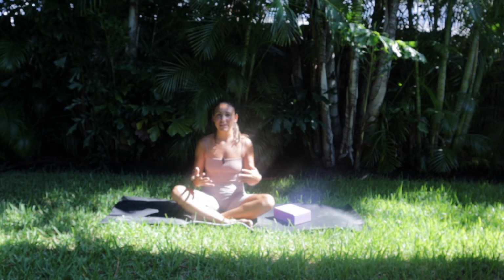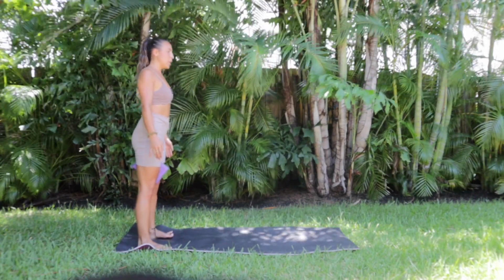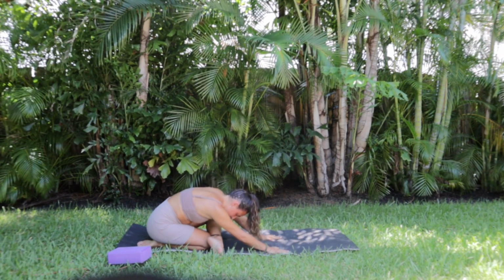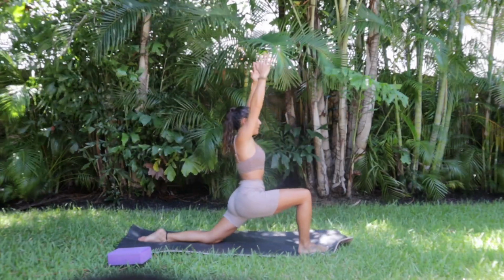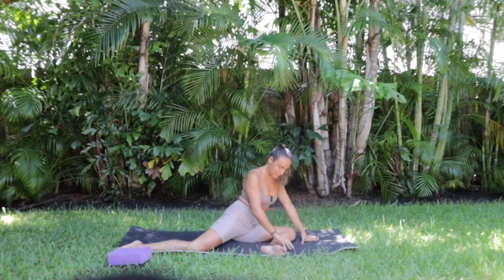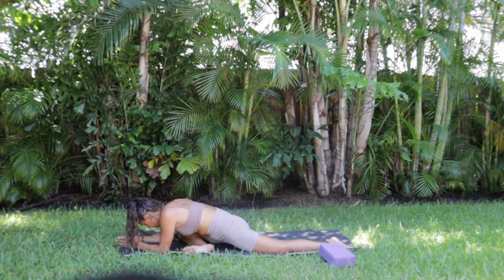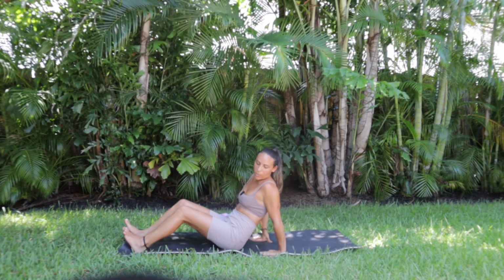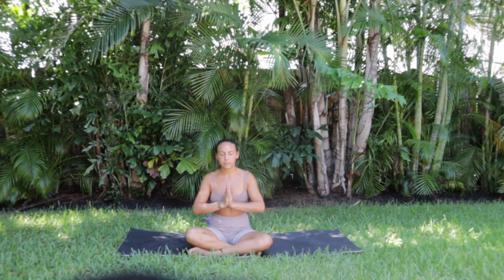STF - wk 4 day 4- vinyasa yoga flow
For more about Surrender To The Flow click here!
There’s journal prompts, resources, NLP techniques, Breath techniques, and much more!